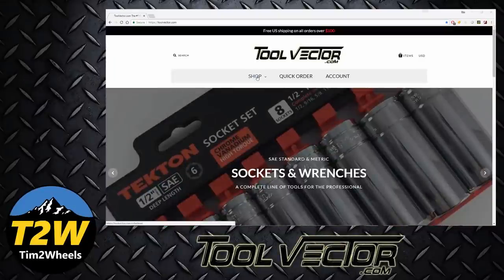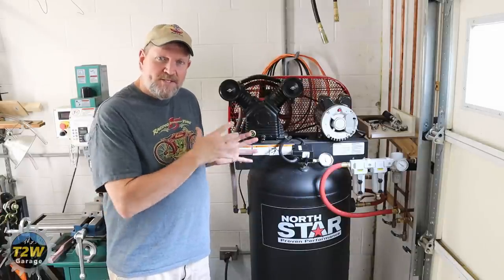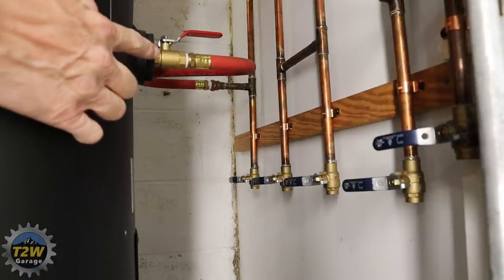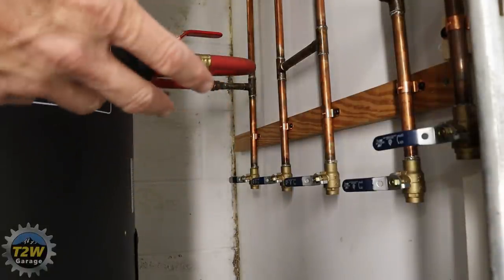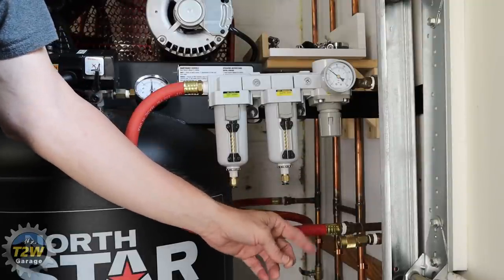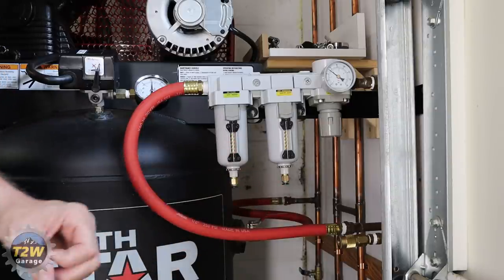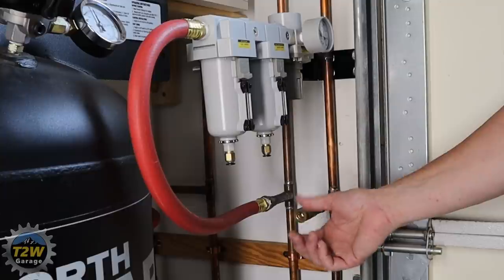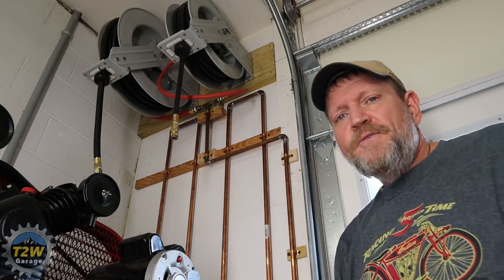T2W Garage -Behind the Scenes: A Closer Look at my Shop Air Compressor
T2W Amazon Store

In this behind the scene look, I’m showing my air compressor setup in my shop. Several viewers have asked about it and this video should help answer those questions and more.
Also includes basic information about how air compressors work and what to consider when choosing one.

PneumaticPlus Three Stage Air dryer/Regulator System
Air Hose Reel – 3/8″ x 50′, Auto Rewind
Air Hose Reel – 1/2″ x 50′, Auto Rewind
Powermate Vibration Isolator Pad
Milton 681-1 ½”” MNPT Snubber Hose

Milton Air Fittings are some of the best I’ve used – No leaks!
Milton 1/4″ NPT V Style Air Coupler Fittings
Milton 3/8″ V Style Air Coupler Fittings
Milton 1/2″ G Style Air Coupler Fittings

Video Gear:
Canon EOS M50
Rode Video Micro
GoPro Hero 5 Black

Closing Song from Ampletunes.com – Nice work guys!